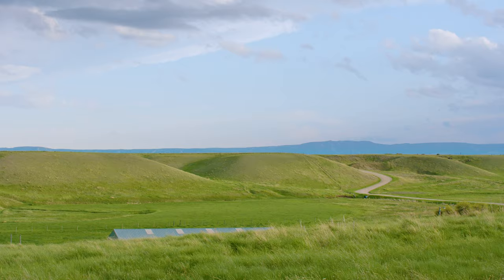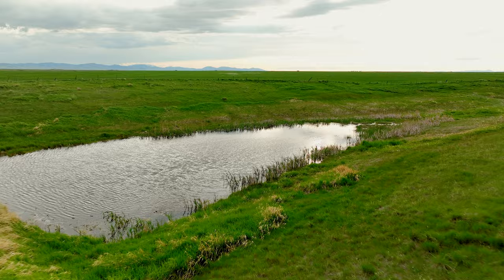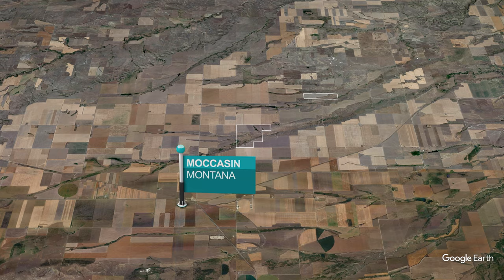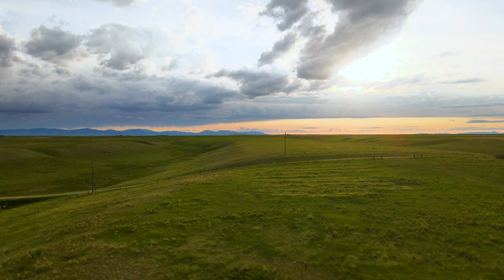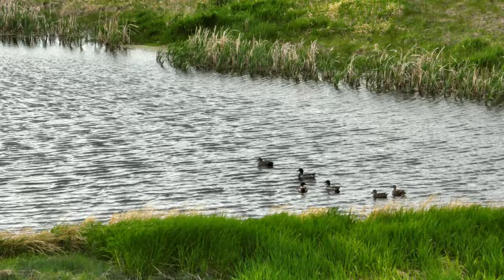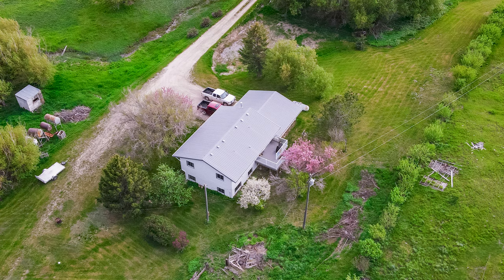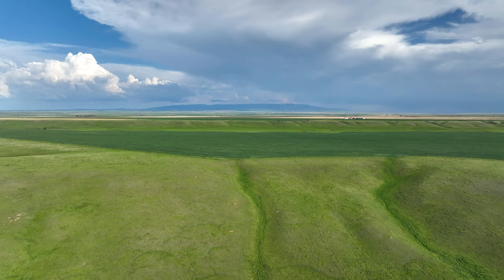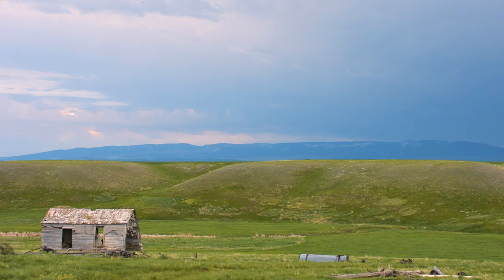Montana Farm For Sale - Barrick Farm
Looking for a Montana Farm For Sale?  This is a rare opportunity to own a farm that has not changed hands in over four generations. It greatly represents what makes the Judith Basin special; quality farmland, hay meadows along Louse Creek for over 1.25 miles, and a complete set of improvements. The average yearly rainfall is 15.3 inches with half of that coming during May, June, and July. Winter wheat yields at the nearby Central Montana Experiment Station have averaged 54 bushels per acre over the last seven years.

Information provided by Hall and Hall concerning real estate listed for sale is believed to be reliable but is not guaranteed and should be independently verified by potential purchasers. Information is subject to change, withdrawal, or correction. Hall and Hall makes no representations or warranties about the property or the accuracy or completeness of the information concerning the property including, without limitation: that the actual square footage, measurements, acreage, zoning, tax information, school district and other factors that may affect the value or use of the property may vary from that listed or shown in maps or public records and may change; the property’s condition, income potential, or compliance with applicable laws or regulations; that estimates of potential rents, income, expenses, and capitalization rates may not be achieved; that some photographs of the property may be digitally enhanced; the legality or enforceability of any covenants, conditions or restrictions that may affect the use any enjoyment of the property; and any changes in market conditions or the future investment value of real estate listed for sale. Hall and Hall is not liable for any inaccuracies, errors, or omissions concerning information about the property or losses that result from the use of this information. Information provided by Hall and Hall concerning the property is not a substitute for inspections, surveys, title searches or other due diligence by potential purchasers. Potential purchasers should perform their own due diligence including legal and financial review before purchasing.